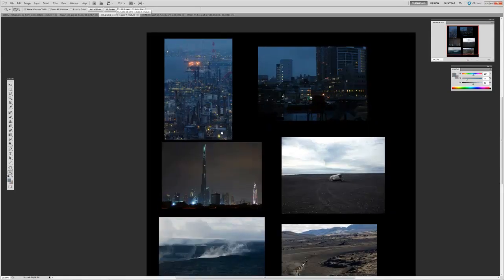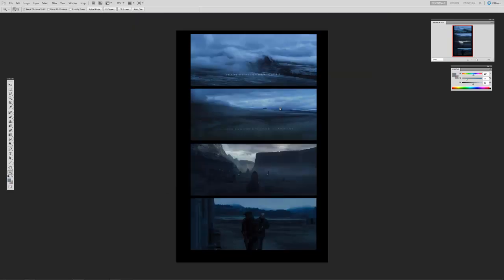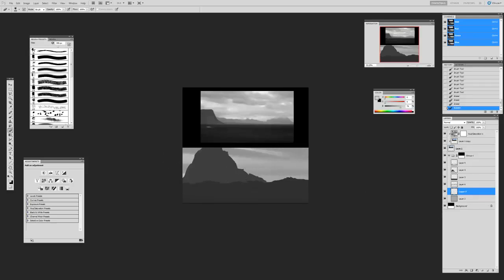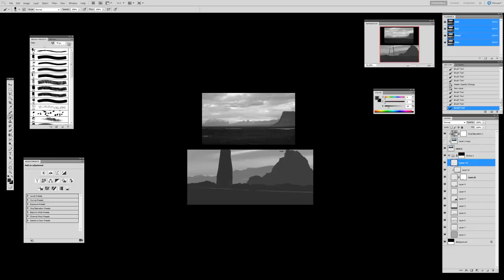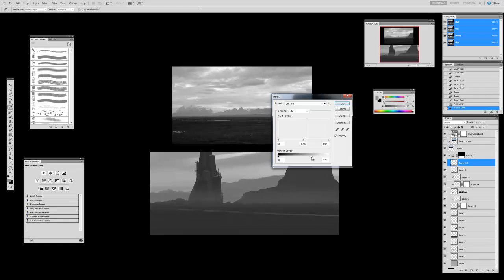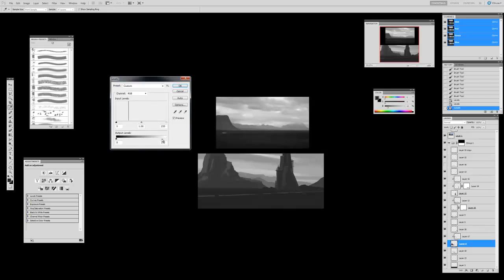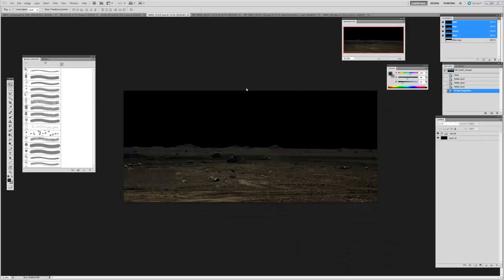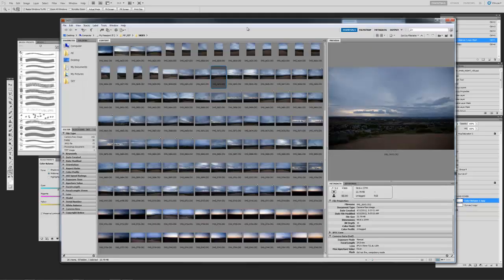MPainting Technique lesson 4